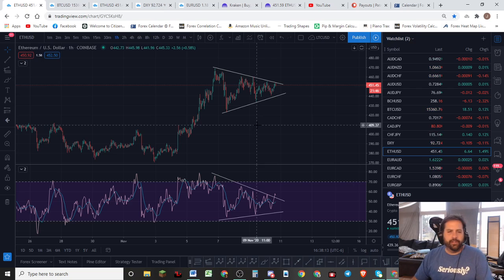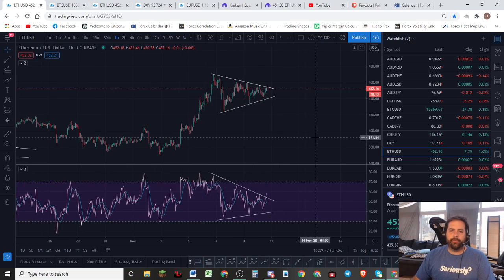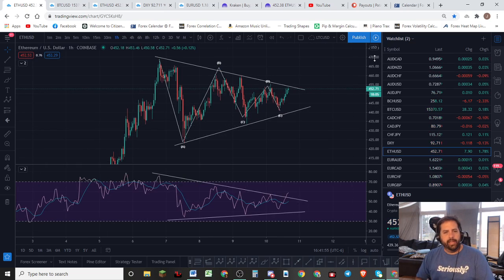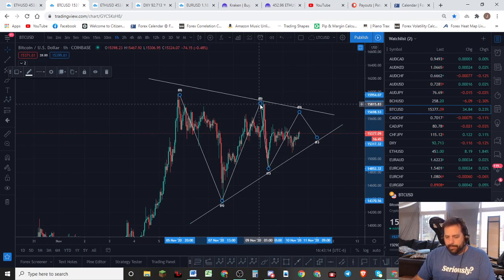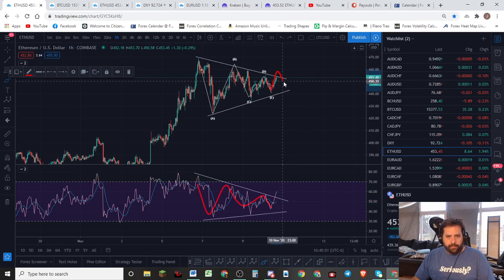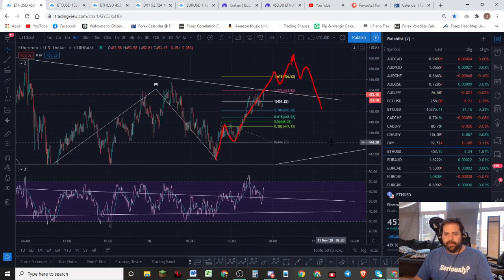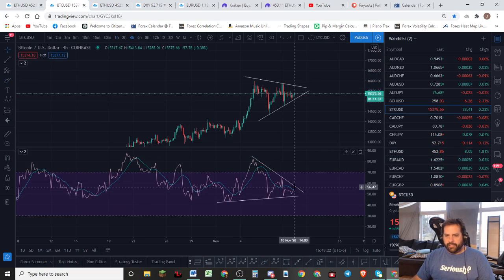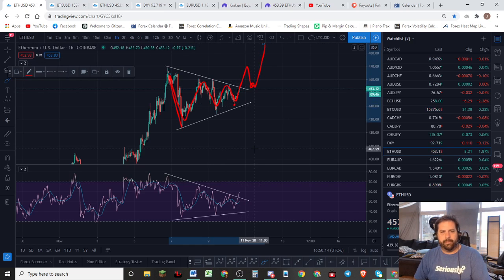Bitcoin and Ethereum Wave Update - Valuable Elliott Wave Lesson on How to Trade Triangles!